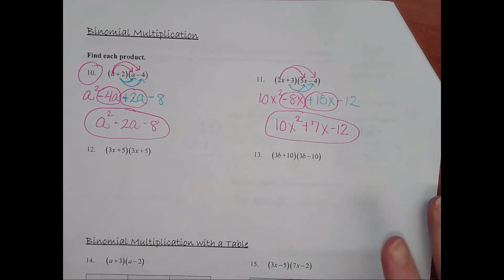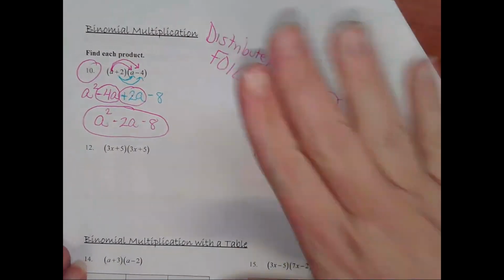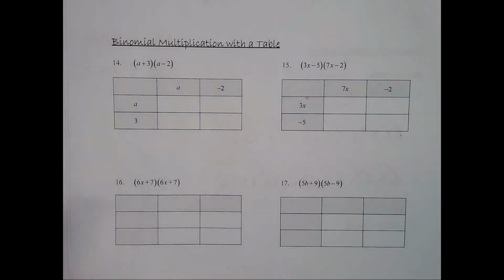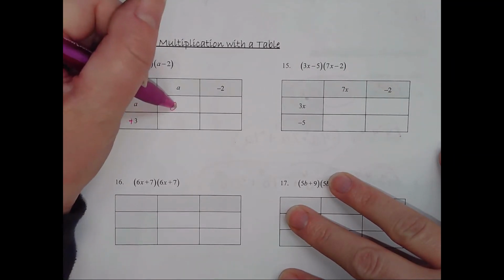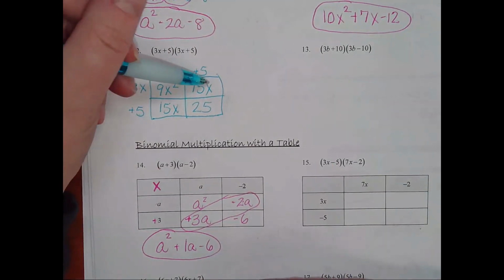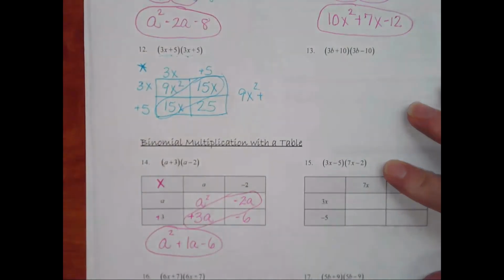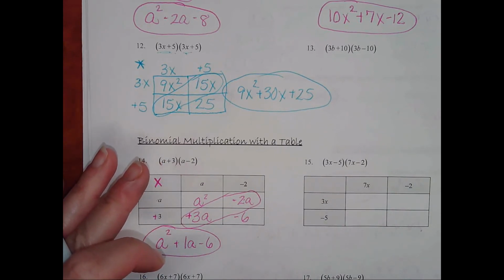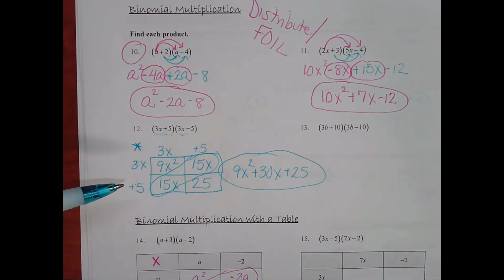Algebra: Multiplying Binomials